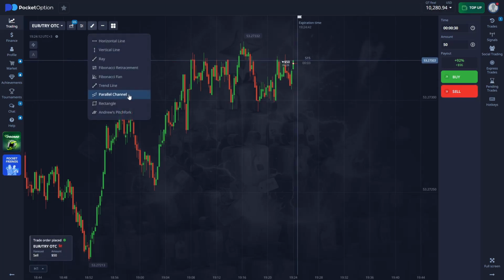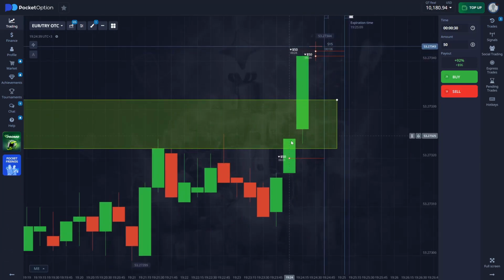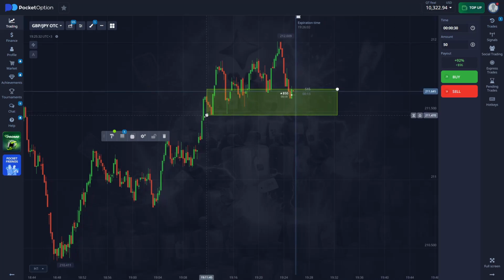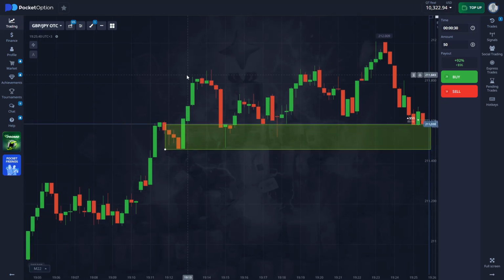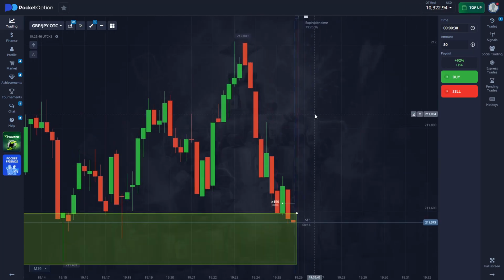Pocket Option Technical Analysis Strategy | How I Trade & Find Winning Entries (2026)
In this video, I show my trading using technical analysis. I am not a professional trader or an expert, but as you can see, I have some results.

I do not sell any paid courses, secret strategies, or educational products. The only thing I have is my YouTube channel, where I share my experience and show my trading process.
On my channel, you can find more videos where I trade and explain everything step by step. I also have videos where I trade using a bot and show the whole process from A to Z.

I hope this video will be useful for beginners.

In this video, you will find answers to these questions:
* How to trade on Pocket Option using technical analysis?
* How to use technical analysis correctly on Pocket Option?
* Pocket Option technical analysis.
* Technical analysis for beginners.
* Technical analysis made simple.

This video is for educational and informational purposes only. I am not a financial advisor, and nothing in this video is financial or investment advice.

Trading involves risk, and you can lose your money. Always do your own research before making any trading decisions.

I am not responsible for any profits, losses, or financial decisions you make after watching this video.